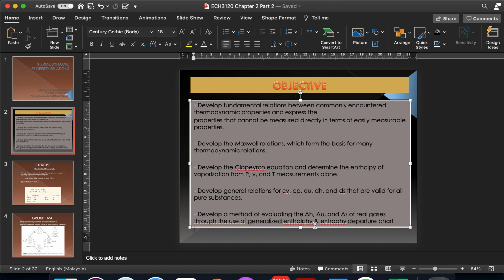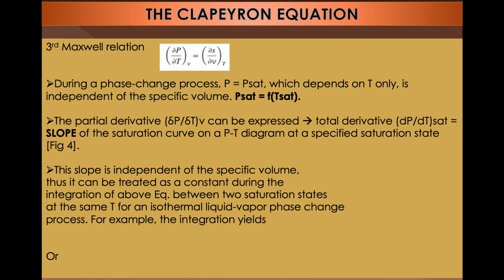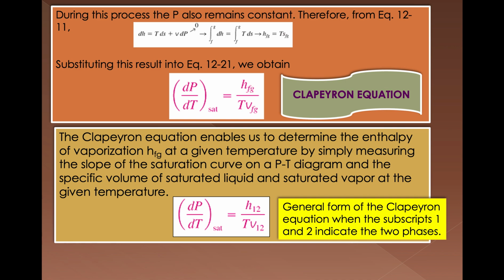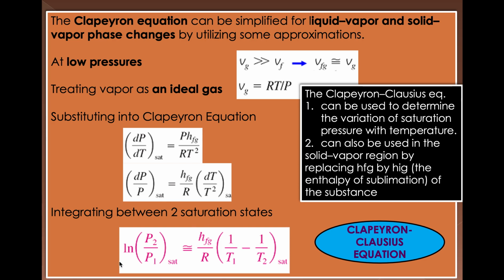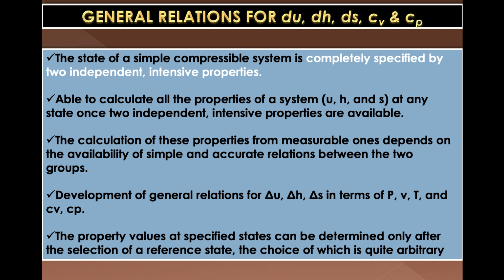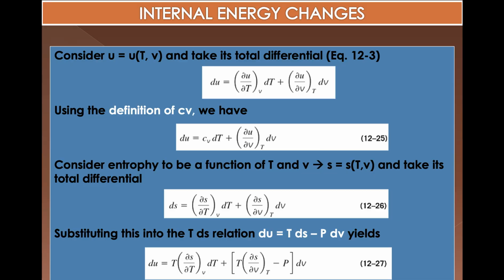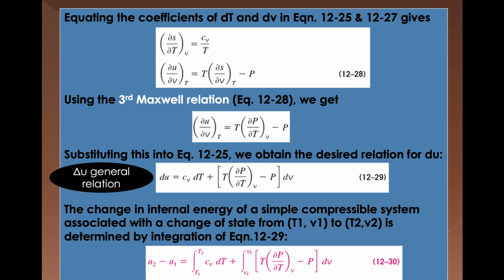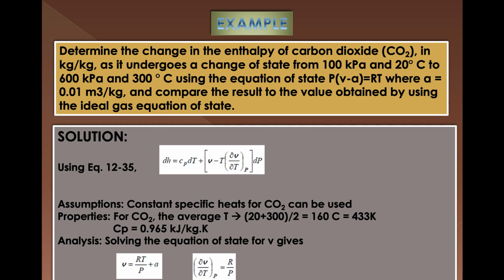Thermodynamic Property Relations|Clapeyron Equation|Internal Energy Changes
Please give your answer in the comment section below. Kindly refer to the given equation and discuss it with your peers. All the best!